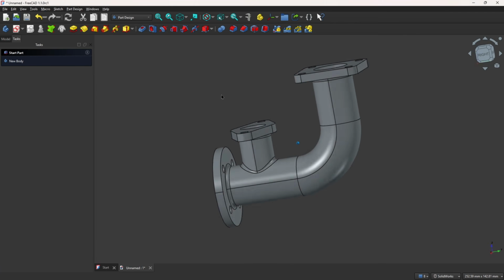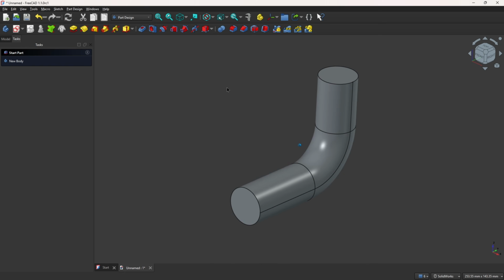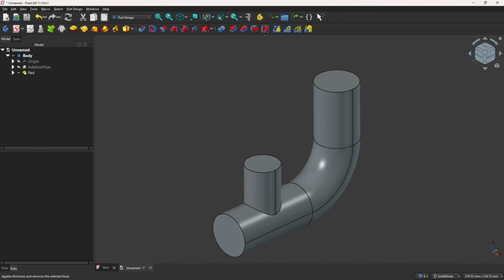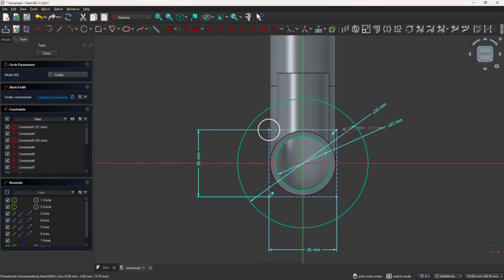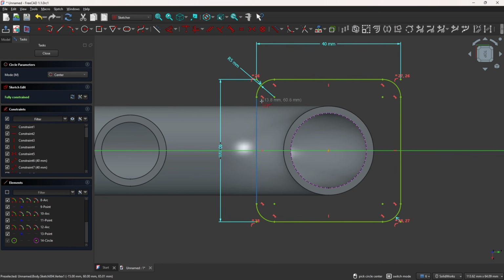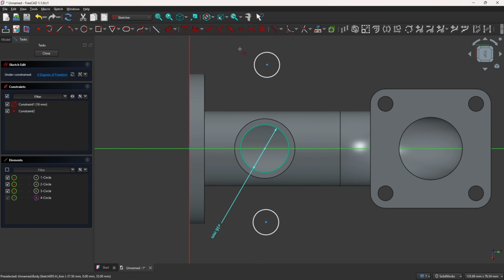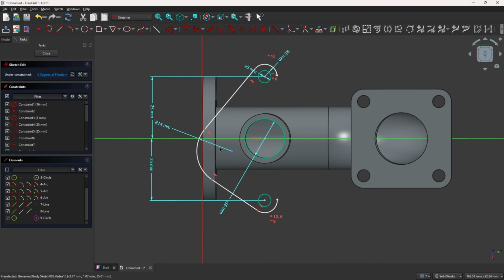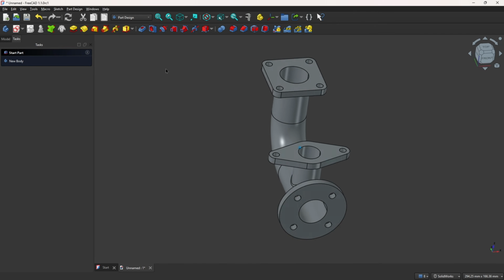FreeCAD - Complete Beginner Tutorial Step by Step Exercise 34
1. Pad
The Pad command is the standard tool for linear extrusion.
Action: It pulls a closed sketch in a straight line to create a solid.
Requirement: One closed sketch.
Typical Use: Creating straight bars, plates, or cylinders.

2. Additive Pipe
The Additive Pipe command (often called "Sweep" in other software) creates a solid by sweeping a profile along a path.
Action: It pushes a shape (profile) along a line or curve (path) to create a solid.
Requirement: Two sketches:
Profile: The shape of the cross-section (e.g., a circle).
Path: The line the profile follows (e.g., an S-curve).
Typical Use: Creating bent pipes, handlebars, or wires.

3. Thickness
The Thickness command turns a solid object into a hollow shell.
Action: You select one or more faces to remove (the "opening"), and the tool gives the remaining walls a uniform thickness.
Typical Use: Turning a solid block into a container, a box, or a pipe.

4. Fillet
The Fillet command is a finishing tool that rounds off edges.
Action: It replaces a sharp edge with a circular arc.
Typical Use: Smoothing corners for safety or aesthetics.